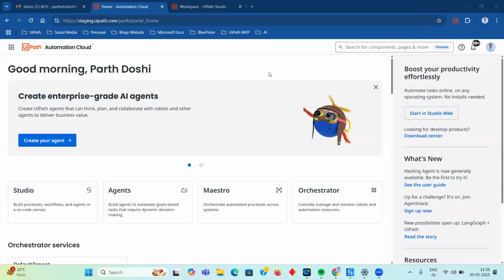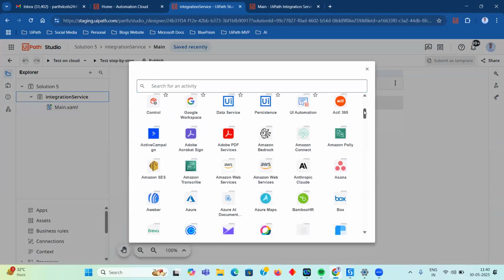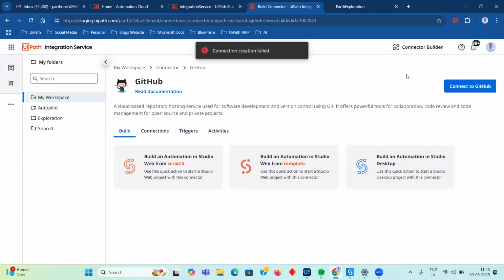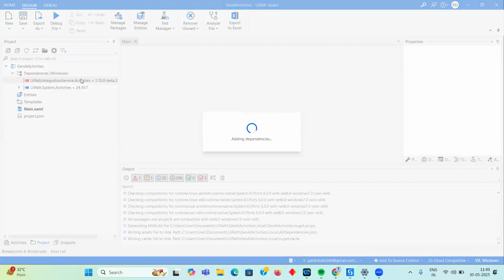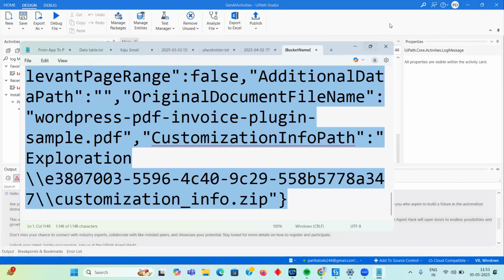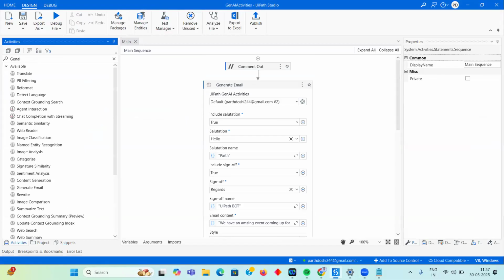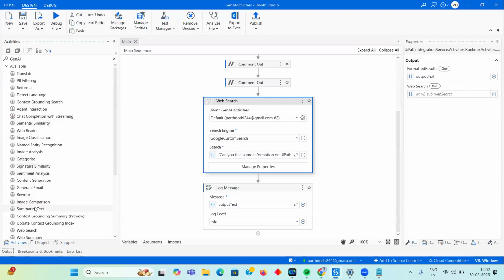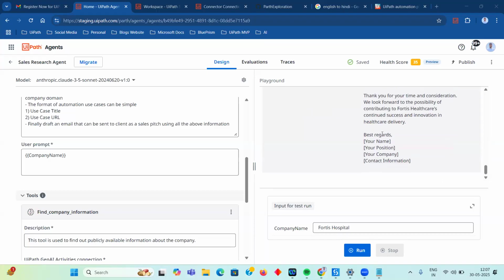UiPath Integration Service & GenAI Activities Community Session